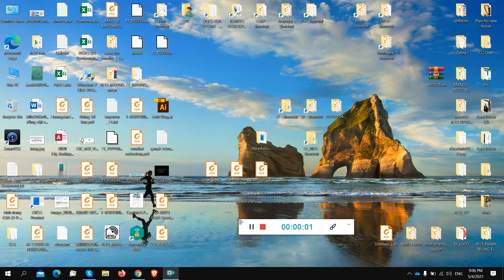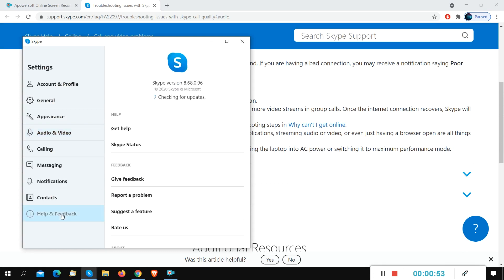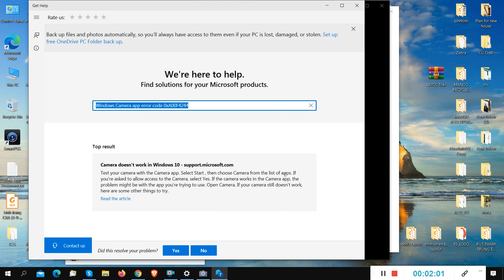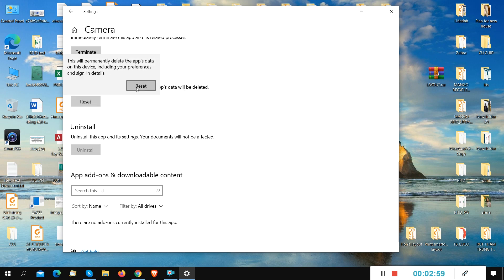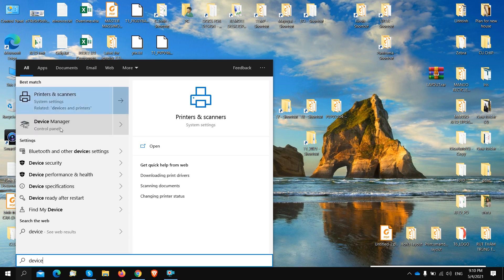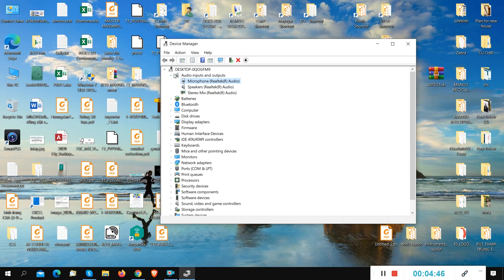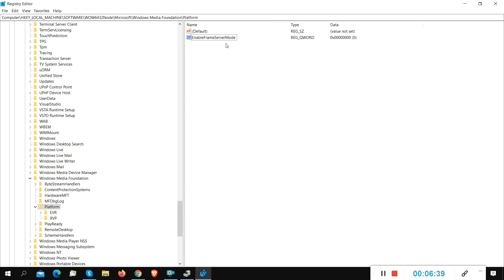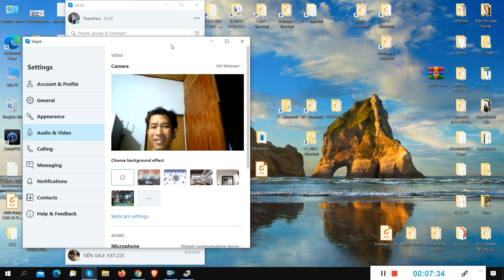Error code 0xa00f4244 in Windows 10. How to fix camera is not working in win 10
Hướng dẫn sửa lỗi camera không hoạt động trên win 10 sau khi update hoặc nâng cấp từ win 7 lên win 10 hoặc khôi phục về bản backup trước đó.
Đối với các dòng máy MSI hoặc một số máy khác các bạn có thể thử phím tắt Fn + F6 hoặc phím nào có biểu tượng camera + Fn xem có thể mở camera lại được không nhé.
error code 0xA00F4244 cũng rất phổ biến hiện nay trên win 10 khiến mọi người lúng túng khi có cuộc họp khẩn cấp hoặc video call quan trọng.

For MSI laptop you can press hotkey Fn + F6 and check your camera faster. HP or lenovo also try with Fn + F8. You can looking on your keyboard some key with camera symbol and try.

Fix We can't find your camera-Error code 0xA00F4244(0xC00D36D5) in Windows 10-we can't find your camera windows 10-0xa00f4244(0xc00d36d5) camera-windows 10 camera error-windows 10 camera problem.